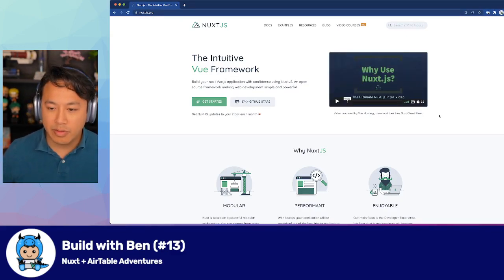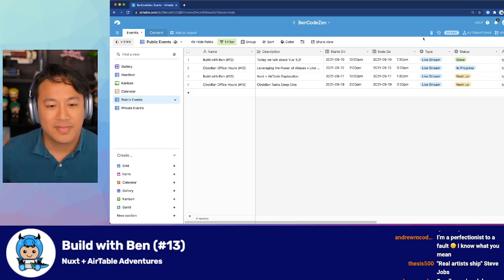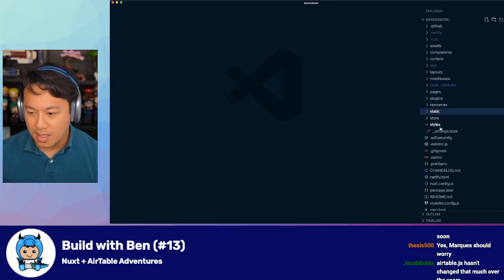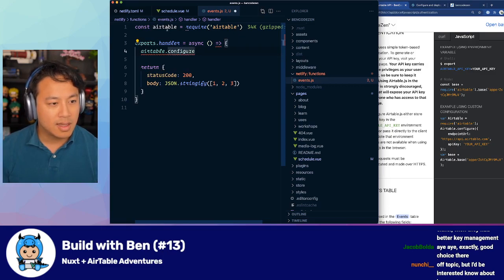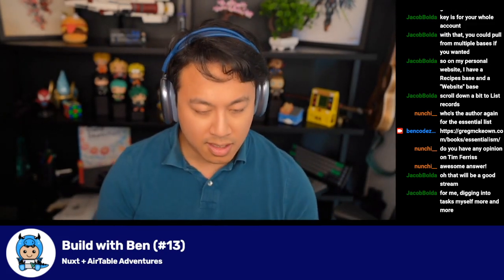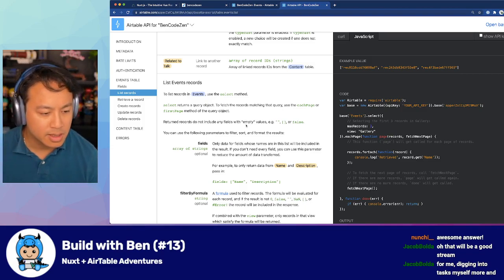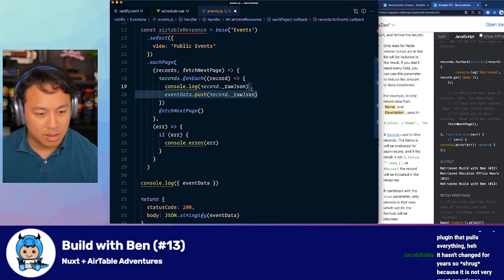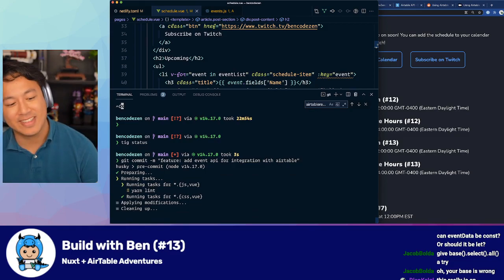Build with Ben: Adventures with Airtable and Nuxt (Part 1)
ℹ️ About

In this session, I'll be trying to set up an integration between @airtable and @nuxt_js on my personal site.

📚 Resources